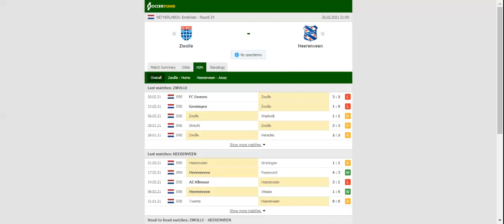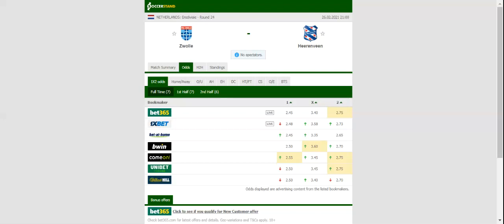ZWOLLE VS HEERENVEEN PREDICTION & BETTING TIPS - 26/02/2021